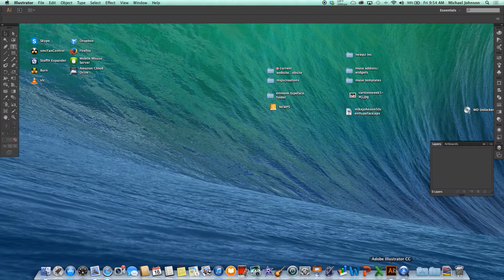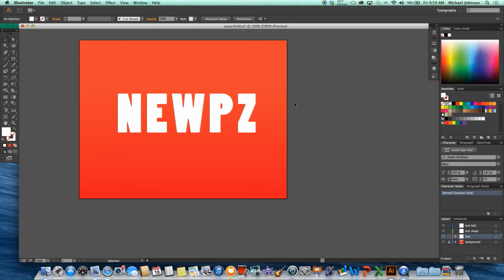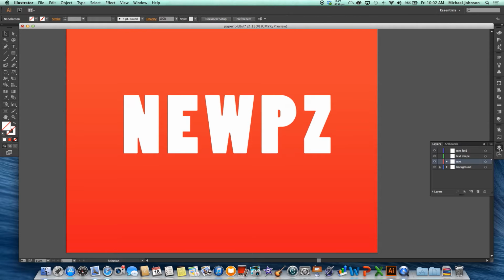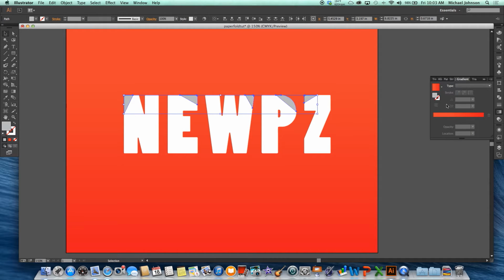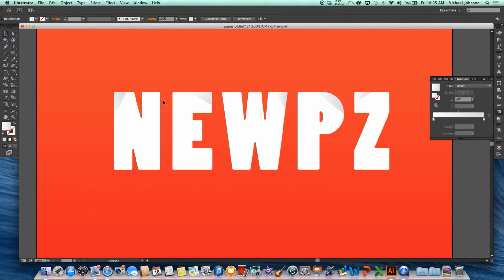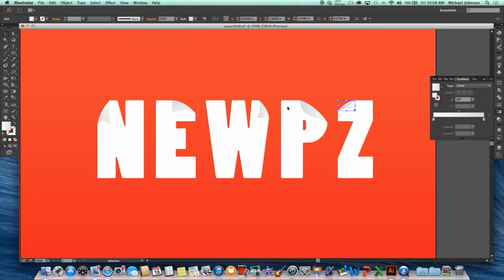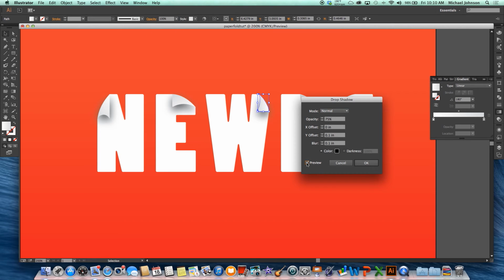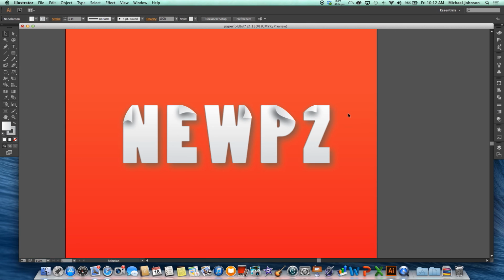how to create folding text effect in illustrator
In this tutorial i demonstrate how to quickly and effectively create a nice unique folding text effect in adobe illustrator cc, for more videos and content follow us @newpz13 on twitter